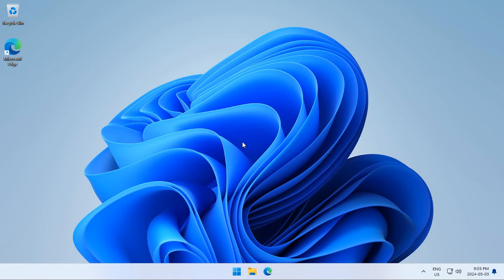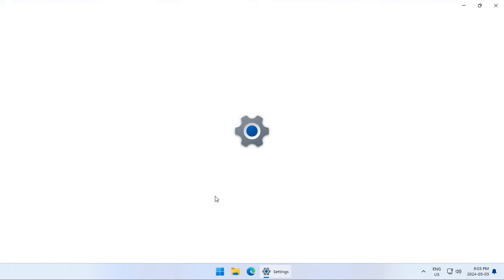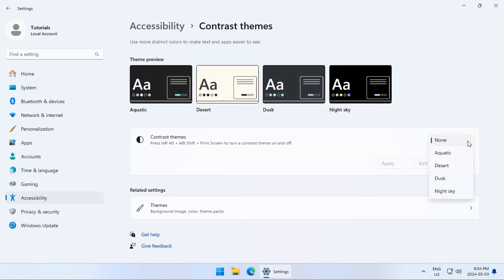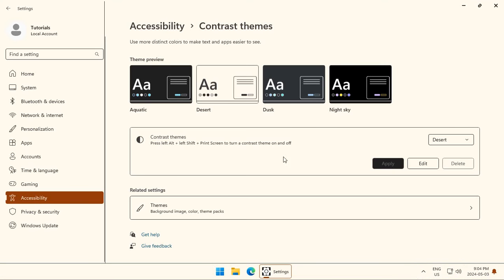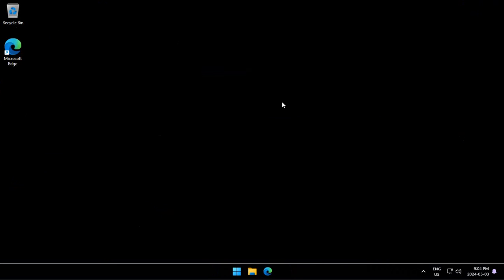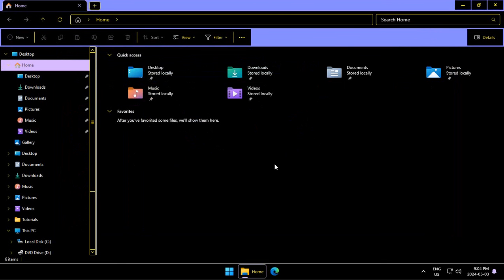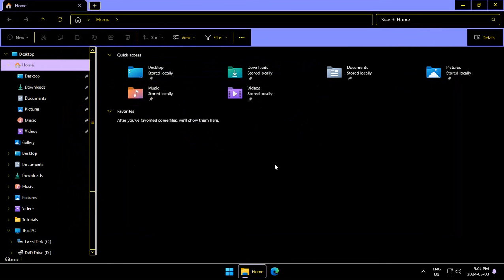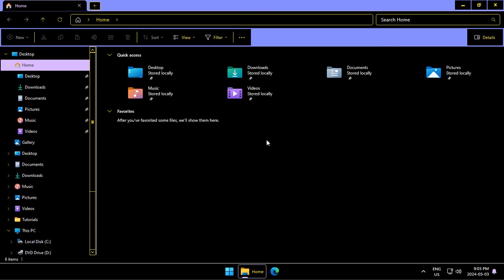✔️ Windows 11 - High Contrast Themes - How to Apply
Activate High Contrast Themes - Windows 11 Visuals

Accessibility Themes